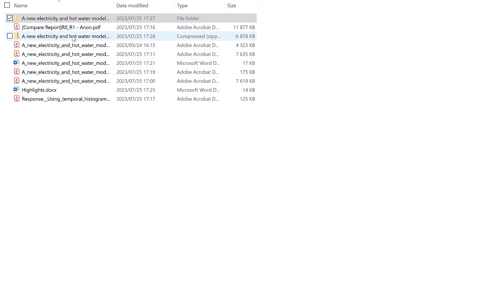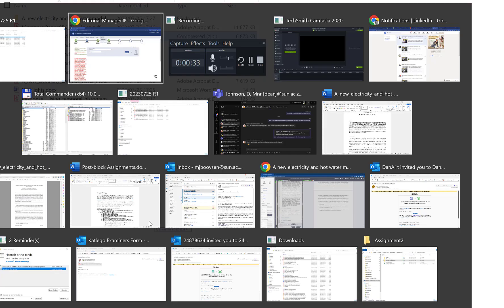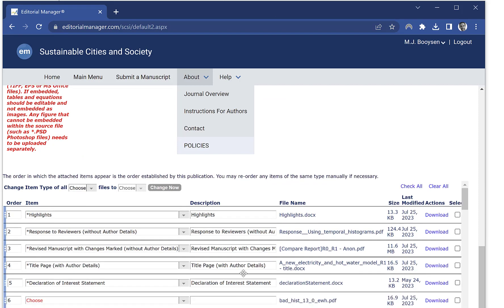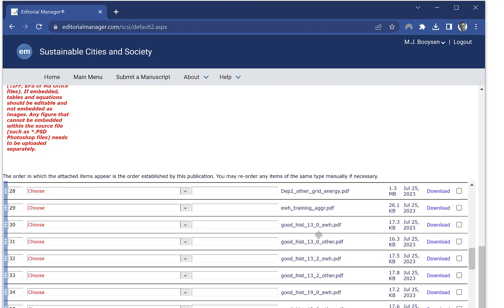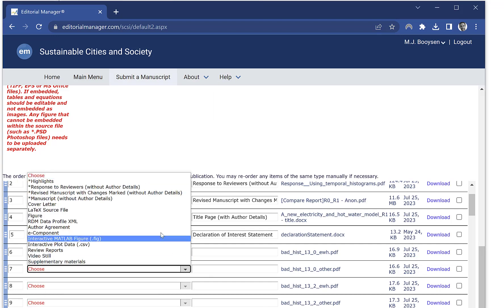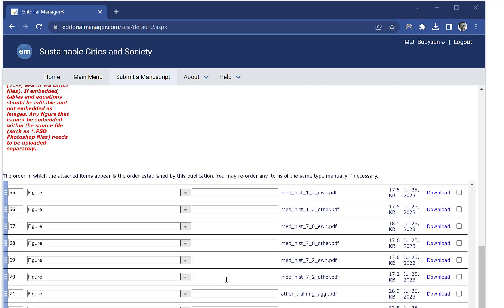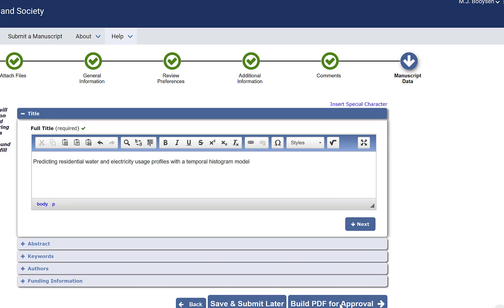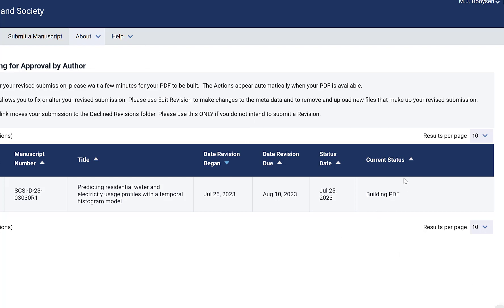How to submit LaTeX ( overleaf ) paper to Elsevier or other Editorial manager journals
Please note: I made this video after losing HOURS struggling with a submission. Please do not shoot the messenger. I am just trying to help.

Editorial manager (And Manuscript Central) now forces LaTeX submissions to be submitted as raw LaTeX files, which sounds easier than it is. After spending many hours figuring this out, I thought I'd share my learnings.
1. Move all your figures and style files out of the subfolders to the root folder (and obviously change the tex to point to the new location).
2. When uploading select the tex files, bib files and style files as "Manuscript".
3. Select the figures as "Figure"
4. Do no upload your compiled PDF, the system generates that for you.